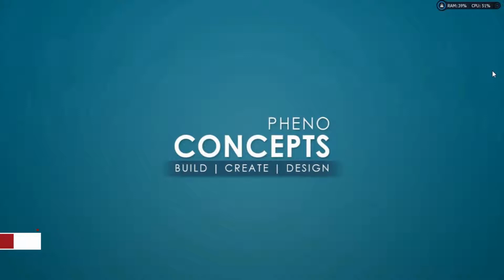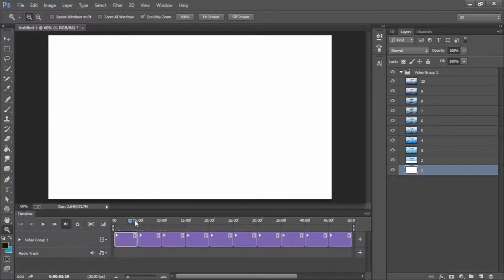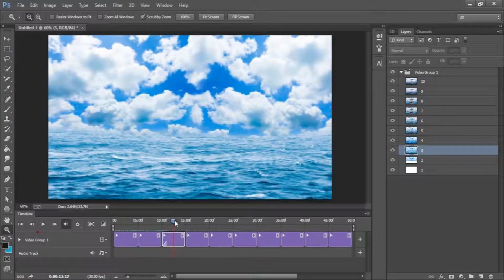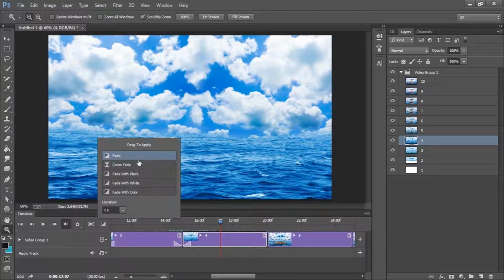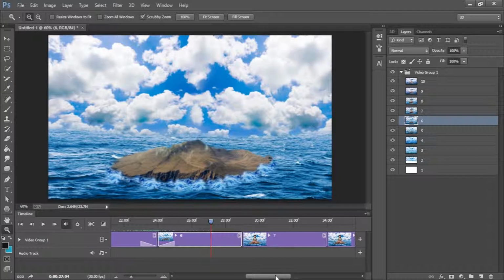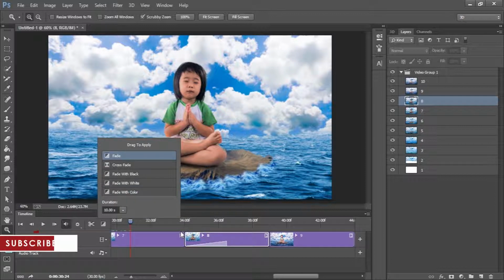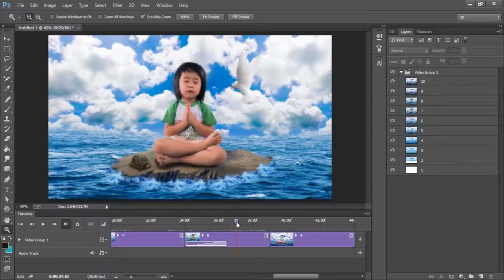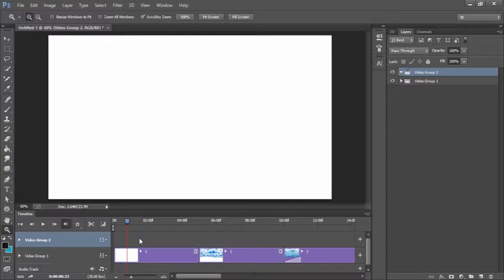Photoshop Tutorial | How to use video transitions in Adobe Photoshop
In this tutorial, we will take a look at the various Video Transitons in Adobe Photoshop

WATCH THE ENTIRE PLAYLIST OF EACH COURSE
COURSE 1